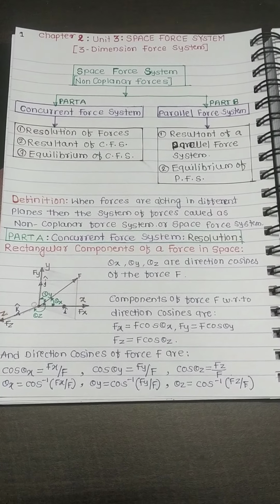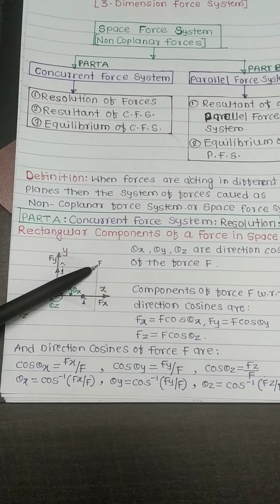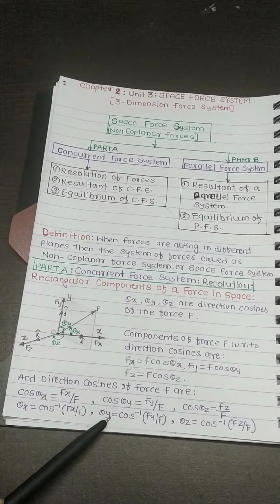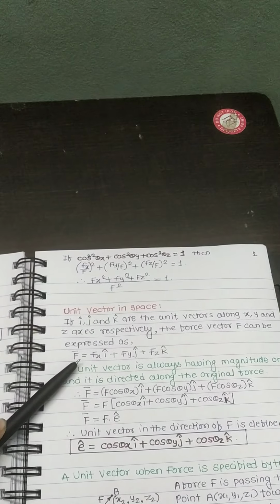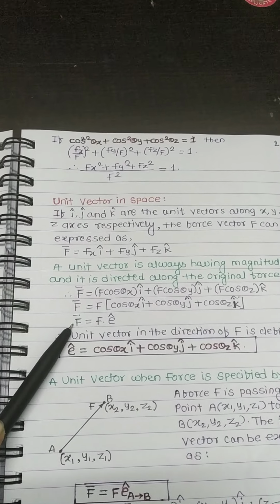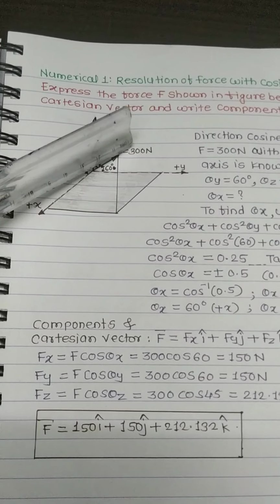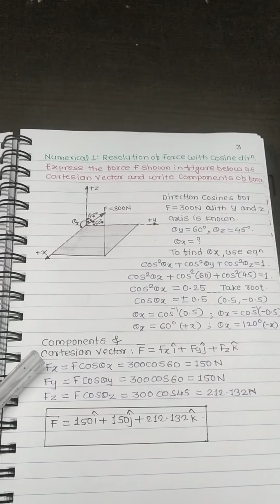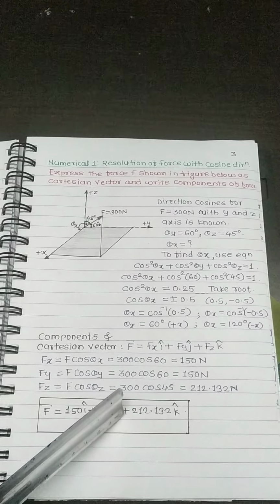Lecture1-Resolution of Force in Space when Cosine direction is Given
Unit3-PartB-Space Force System by Namrata Patil